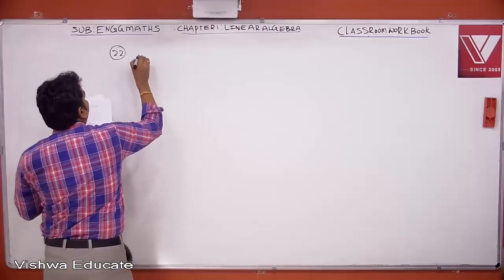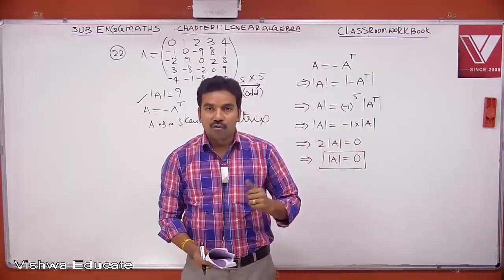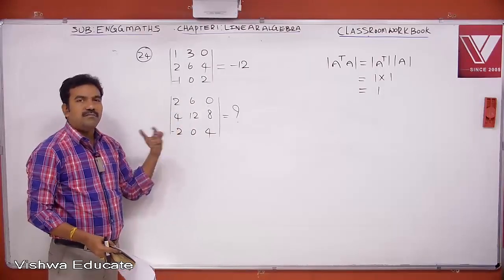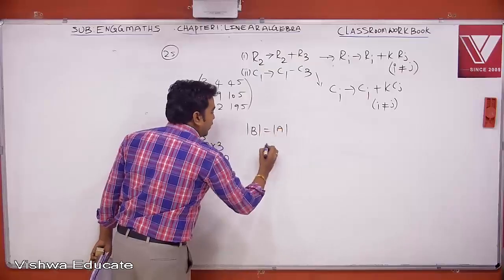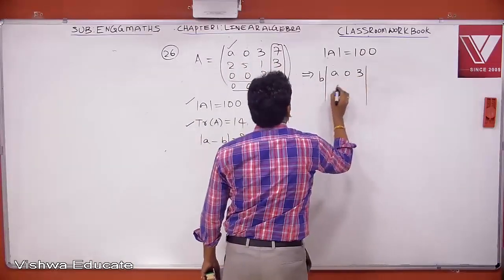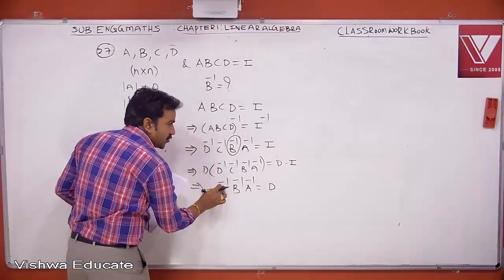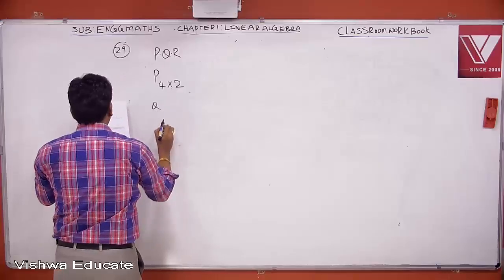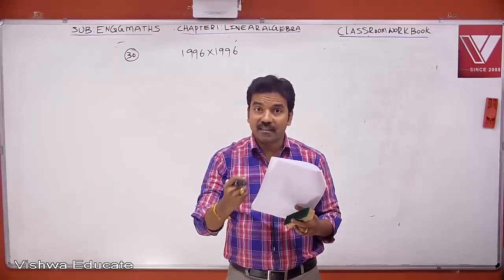GATE 2026 | Engineering Mathematics | Classroom Workbook 2 | Prof. Venkat Krishna